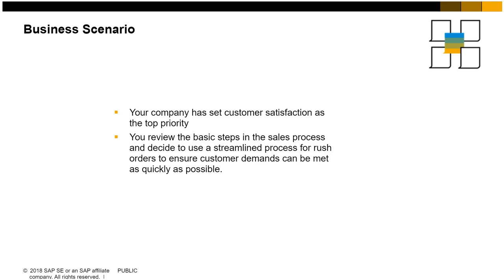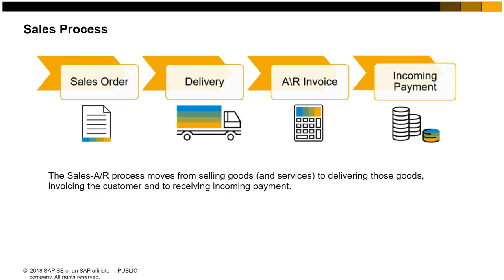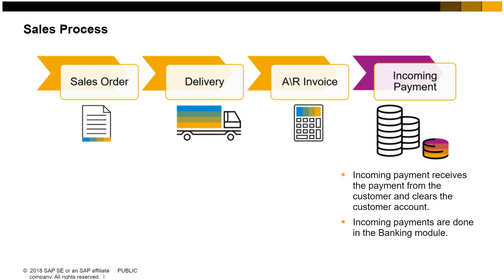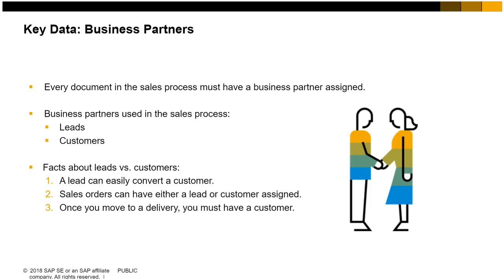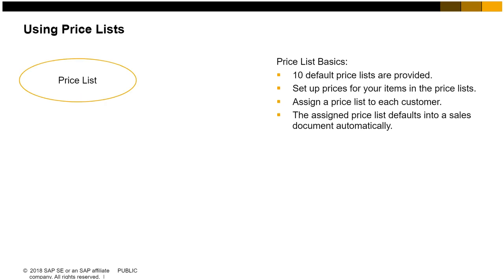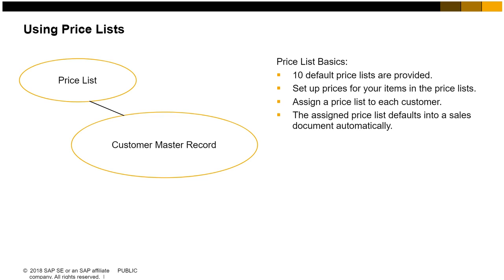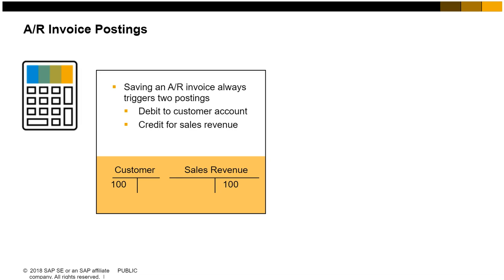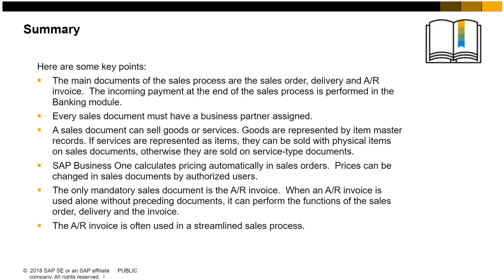SAP Business One 9 3 Overview of the Sales Process